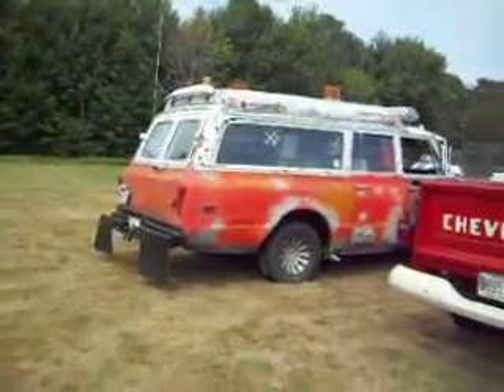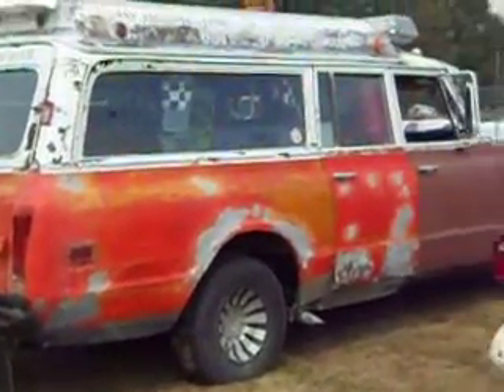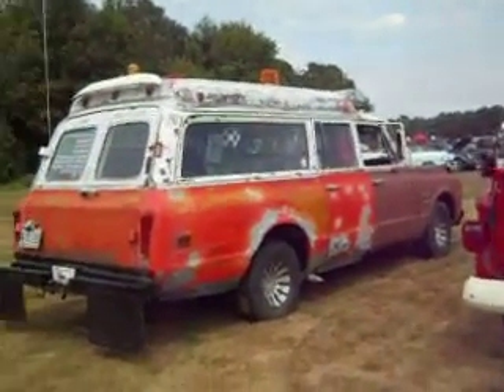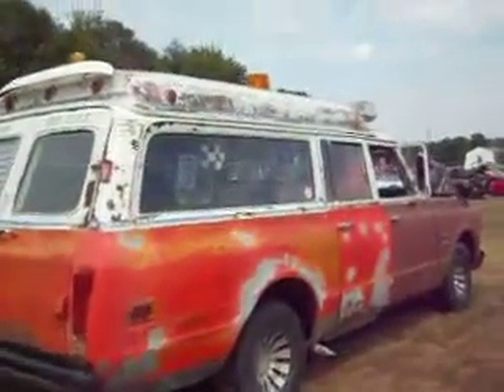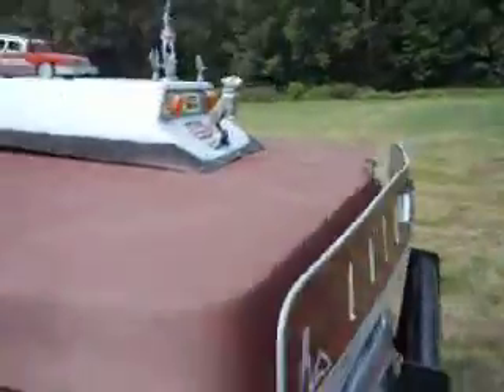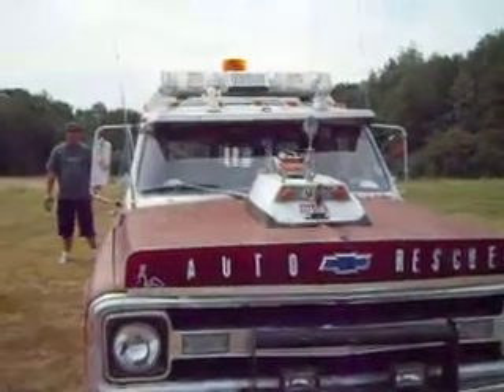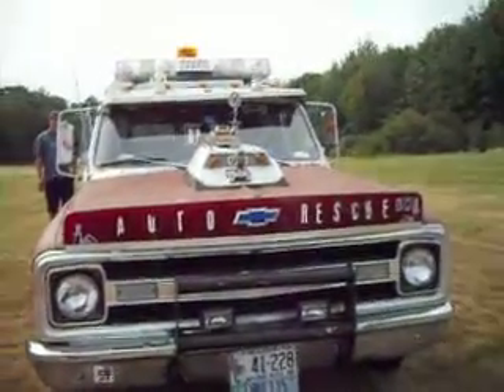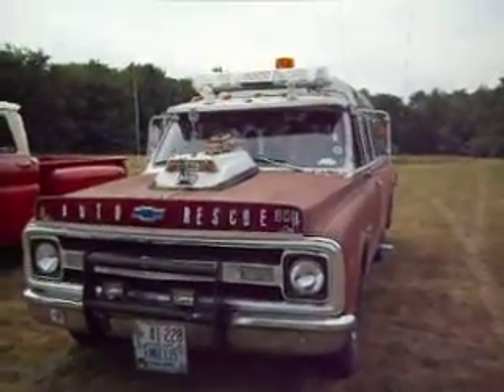Old Antique Ambulance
Auto rescue in need of rescue.If you enjoyed this video please leave a comment on my google+ page.